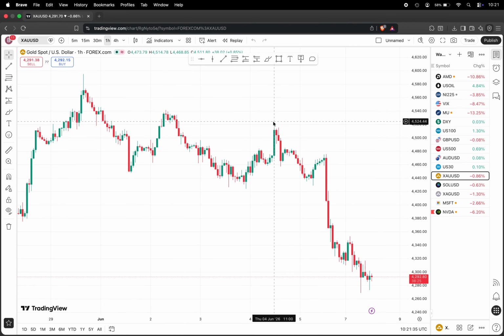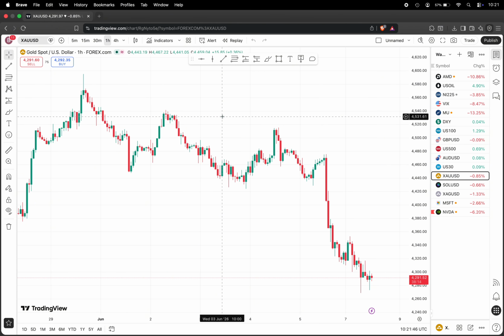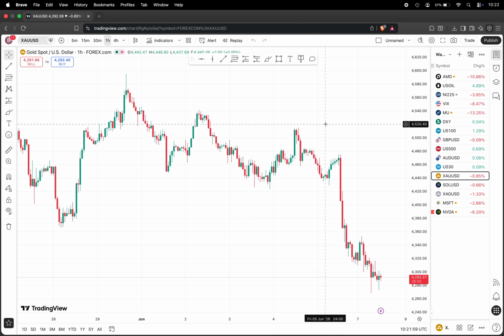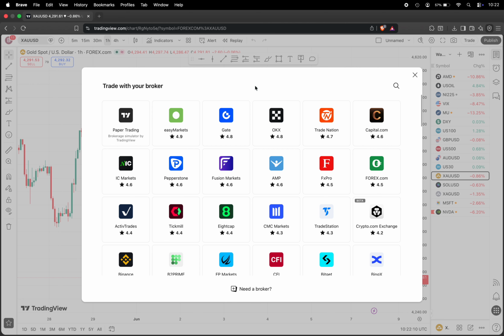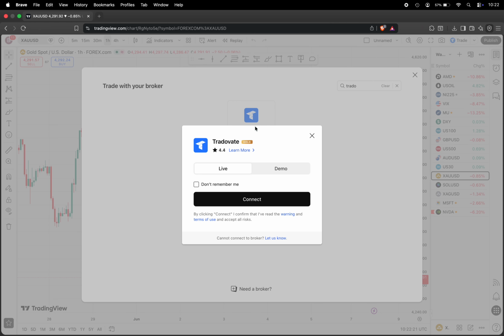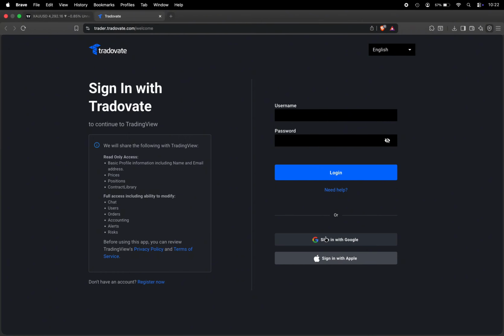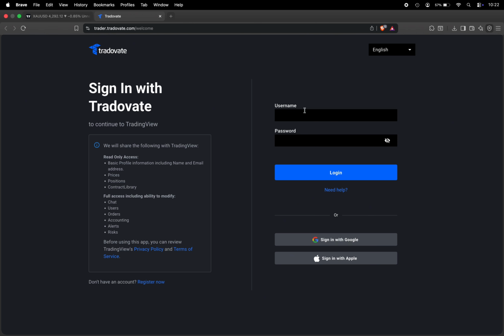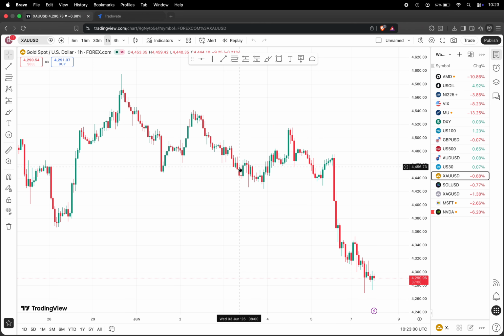How To Link Tradovate Account With TradingView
In this video, I’ll show you how to connect Tradovate to TradingView step by step.